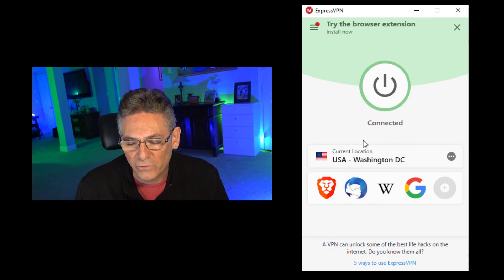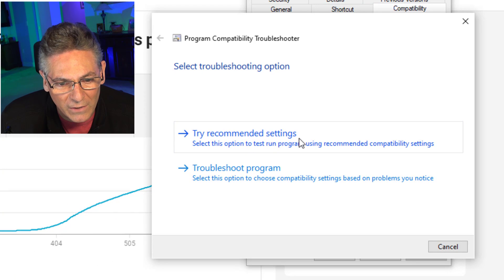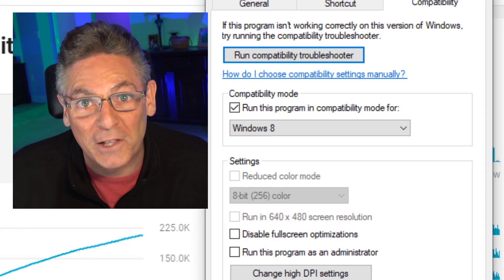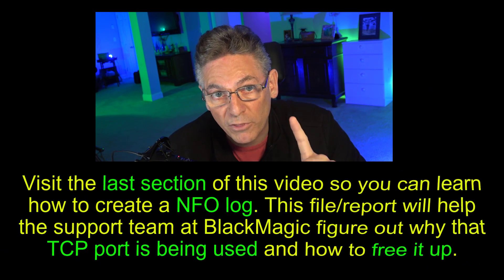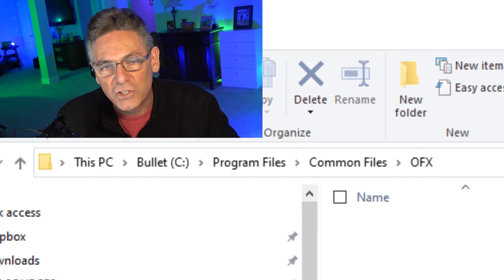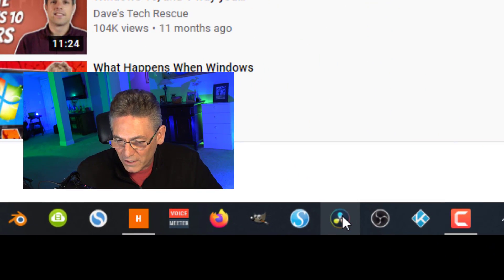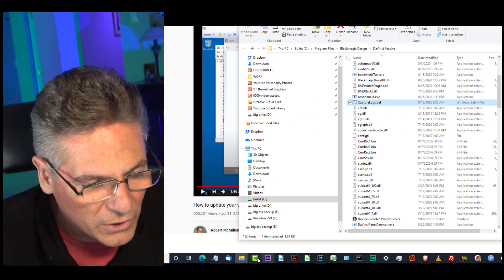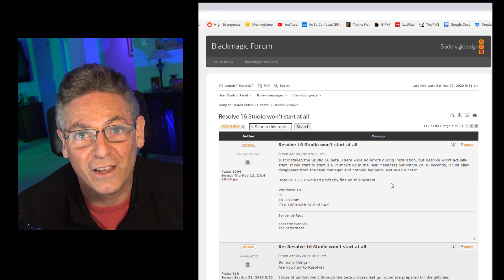Davinci Resolve WON'T OPEN - Easy Fix For Windows 10 - This Tutorial Will Get You Up and Running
This tutorial will help you figure out why Davinci Resolve won't open on your computer.  You'll receive nine possible solutions in this Scott Fichter Davinci Resolve tutorial.  They are the following.

    ■    System Requirements
    ■    The Video Driver update fix
    ■    USB Peripherals
    ■    The VPN Fix
    ■    Resolution with the Windows Compatibility Troubleshooter
    ■    Blocked port discovery
    ■    The OFX plugins issue
    ■    The new asset crash fix
    ■    Building a log file for further support at the Blackmagic forums.

Windows 10 users will get the most value from this video. Below are links related to this help tutorial.  Stay strong and keep fighting.

BLACKMAGIC FORUMS LINKS - Why Won't Davinci Resolve Start

0:00 - The Start Yo!
0:55 - System Requirements
1:54 - Video Drivers
2:19 - USB Peripherals
3:07 - Virtual Private Networks
3:52 - The Windows Firewall
4:09 - The Compatability Troubleshooter
6:18 - The TCP Port Scanner Script
8:18 - OFX Plugins
8:59 - The Asset Timeline Crash
10:44  - Log File Build and BlackMagic Help
13:57  - Spinning Blue Wheel of Death Fix

catvideoeditors